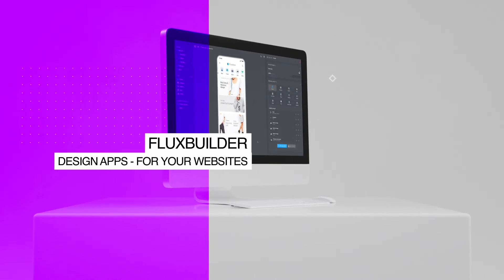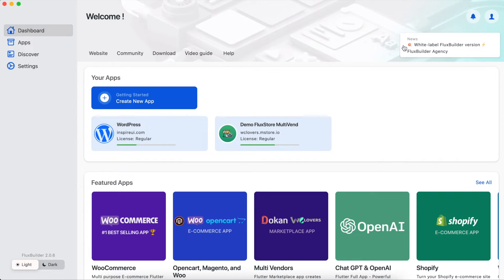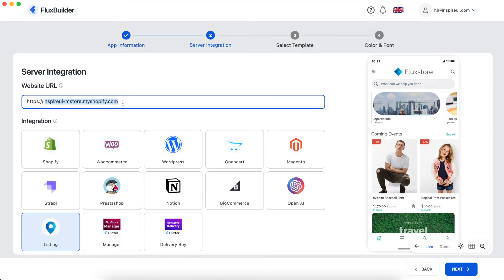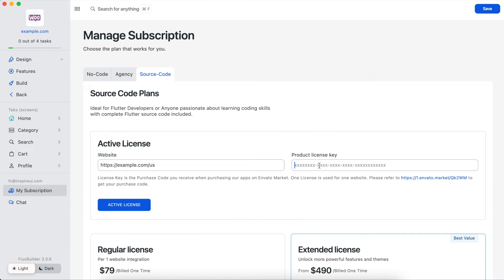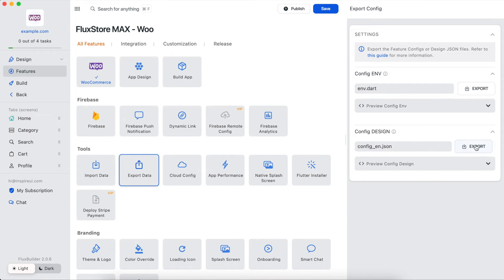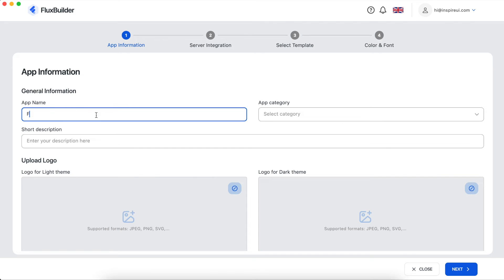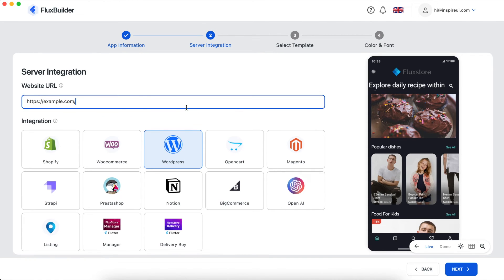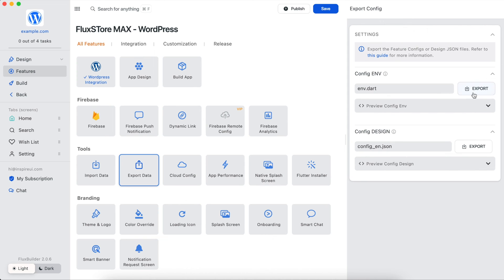🔴 How to edit UI of FluxStore MAX app on FluxBuilder app builder? (Multisite App)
FluxBuilder 2.0.6 or later will support editing the app UI of FluxStore MAX for FREE

FluxStore MAX app is a full multi-site Application that creates iOS and Android mobile apps for your WooCommerce, WordPress, or Listing websites.
With the multisite feature, you can sell products from multiple stores on a single app. This makes it easy to scale your business and reach a wider audience.

This app also includes source codes of our best-selling apps to suit your diverse consolidation (merging) needs: FluxStore Listing, FluxStore Multi Vendors, FluxStore Manager, FluxStore Delivery Boy, FluxStore WooCommerce, and FluxNews apps.
You can combine these source codes for your businesses:
* FluxStore Multi Vendors + FluxStore Delivery Boy + FluxStore Manager.
* FluxStore Listing Directory + FluxStore Multi Vendors. (support Dokan for Listeo)
* FluxStore WooCommerce + FluxNews, etc.

🔵 FluxBuilder - No Code app builder creates native Apps for your Websites on both iOS and Android easily and and beautifully.
→ Remember to Sign Up and create your App Demo FOR FREE
→ The simulator on FluxBuilder just shows the app Design, not the features (requires install API). So please do not click to test features on the simulator.